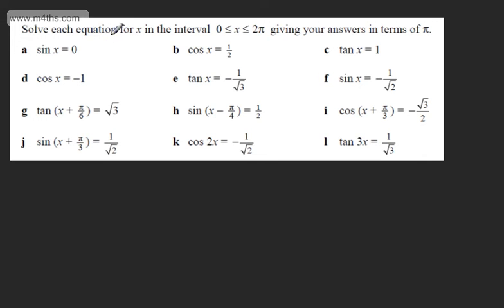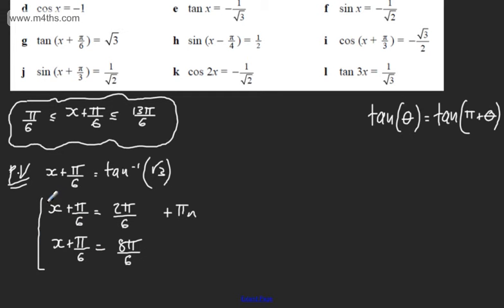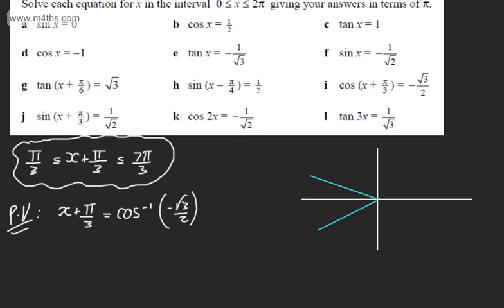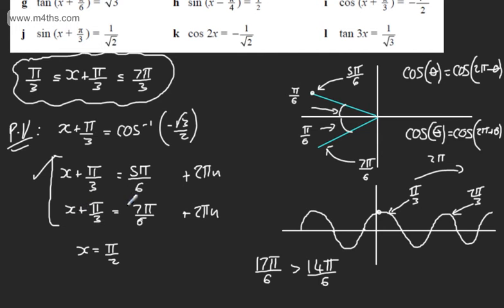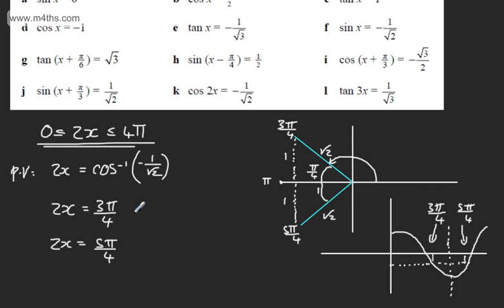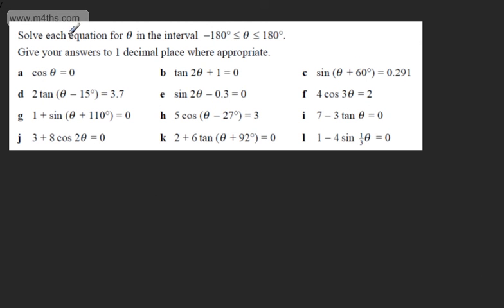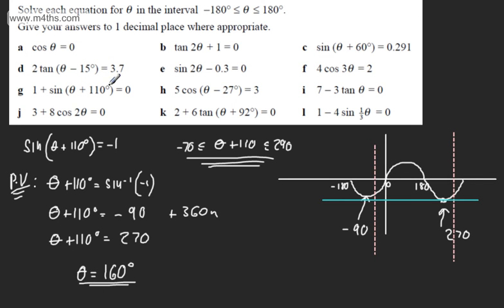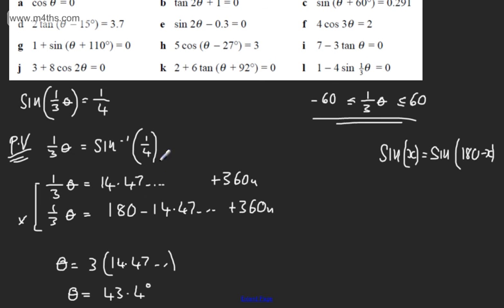Core 2 - Trigonometrical Identities & Equations (8) - Practice Questions 3